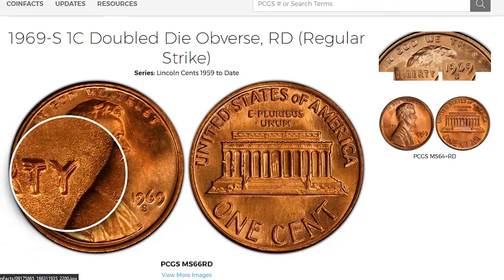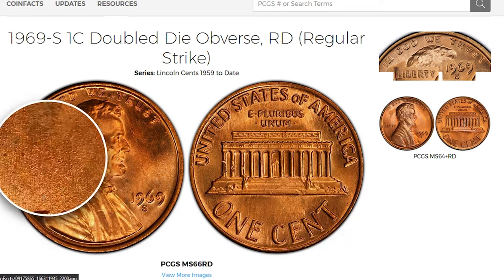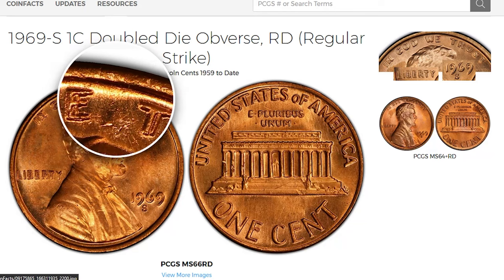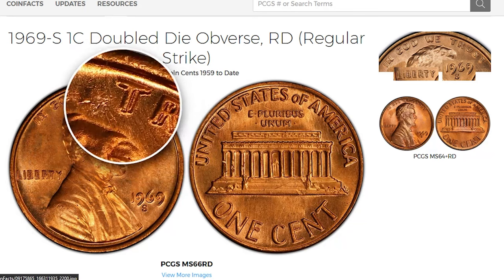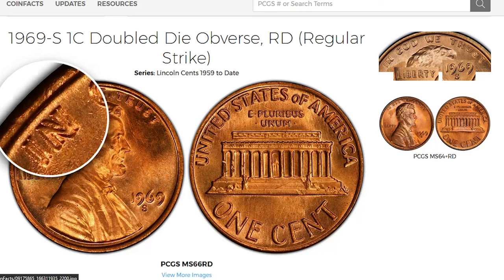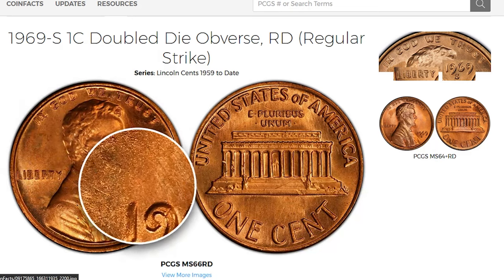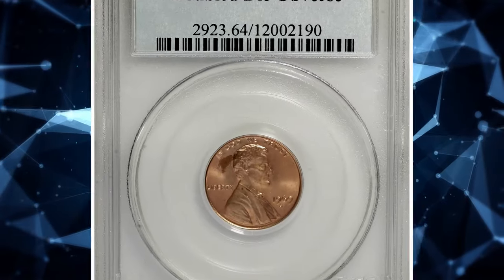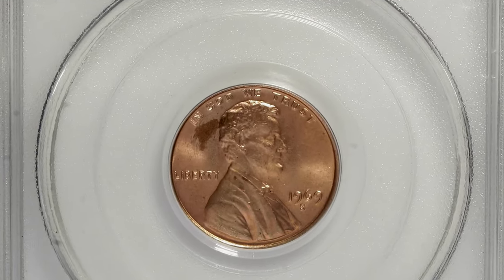Are you interested in coins with errors? Common types: double stamped, obverse!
Uncover the secrets of coin errors with this revealing video on double stamps and other hidden mistakes in coin collecting. Don't miss out on this valuable information!